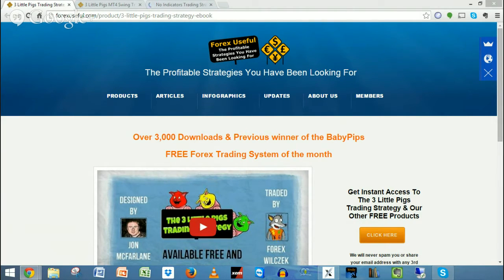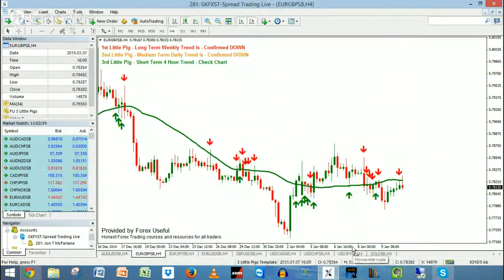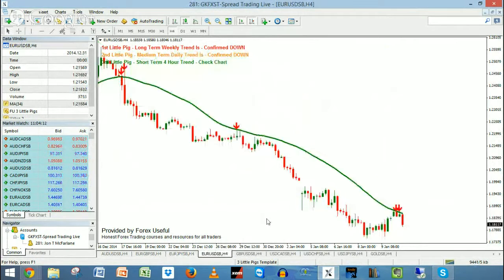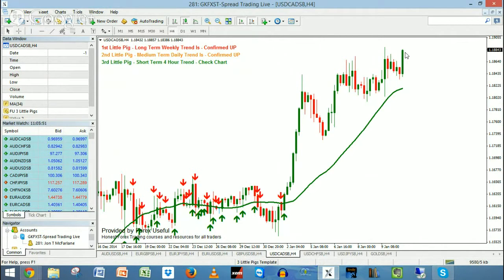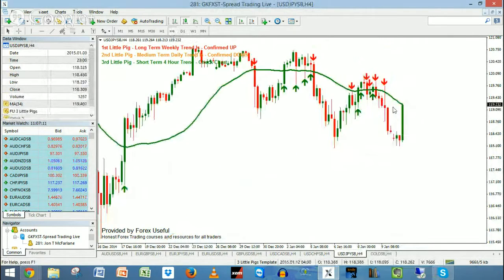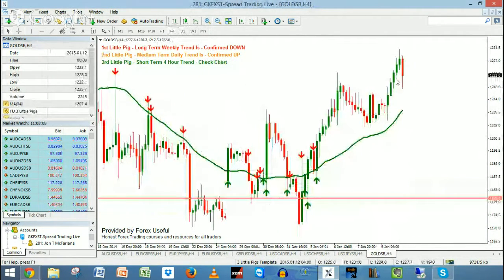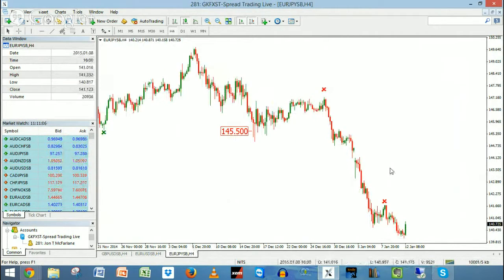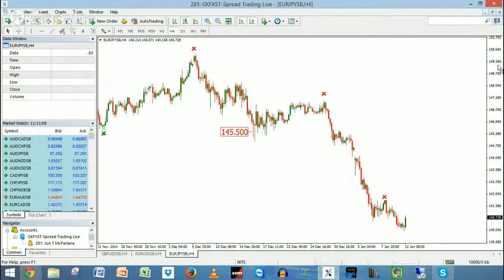3 Little Pigs And NITS Forex Swing And Trend Trading Live - 12-Jan-2015